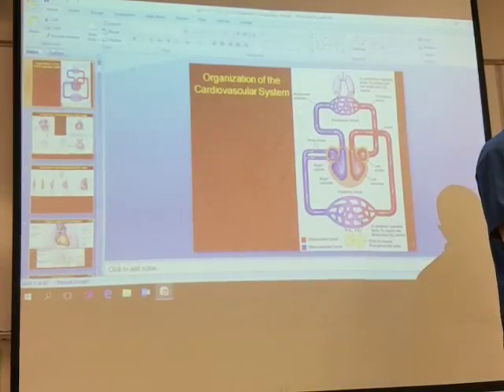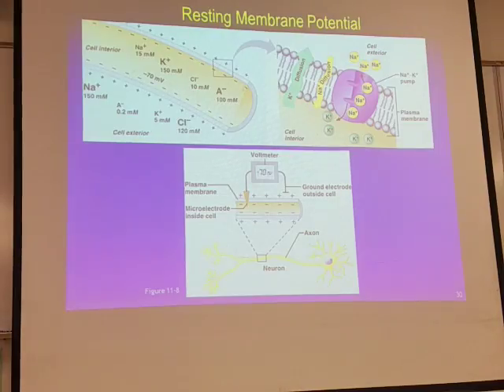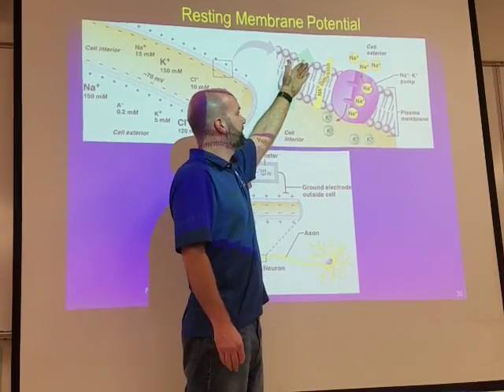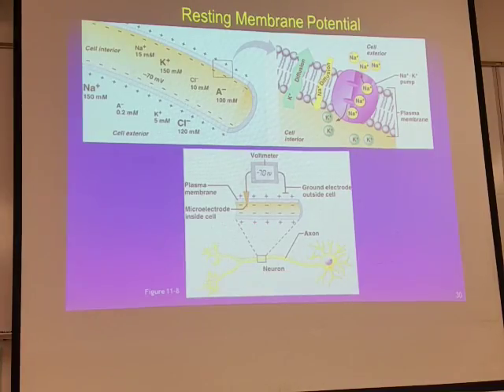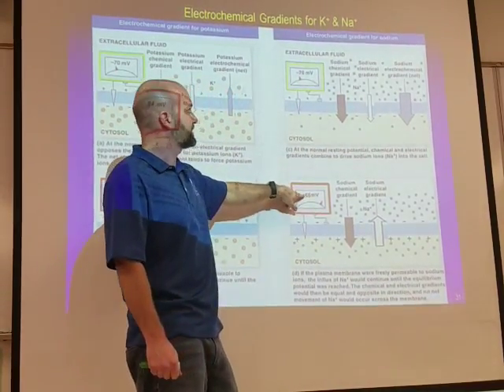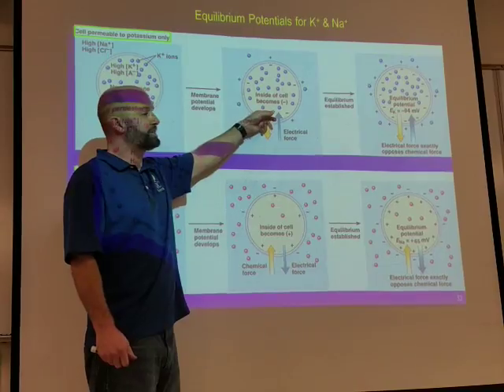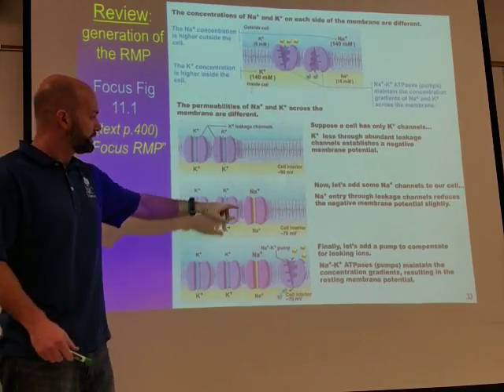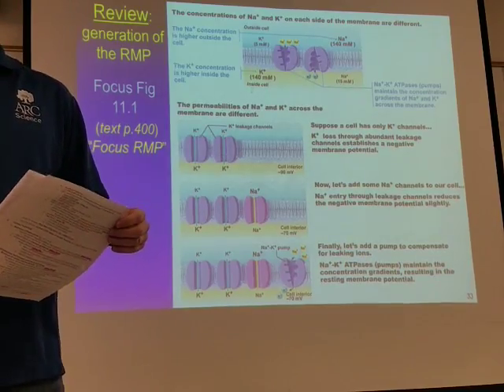431 ch18 - heart (action potential) L1 p2 2/23/17